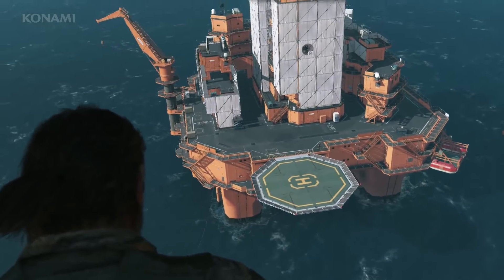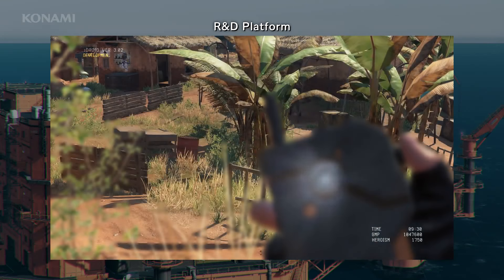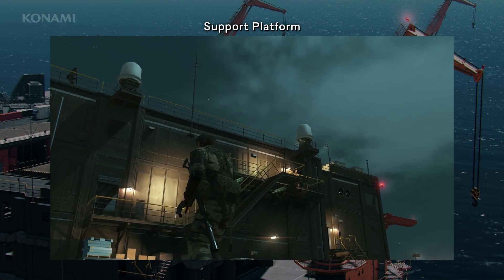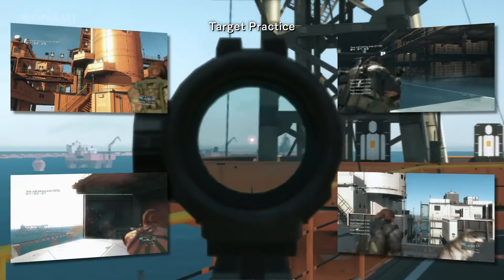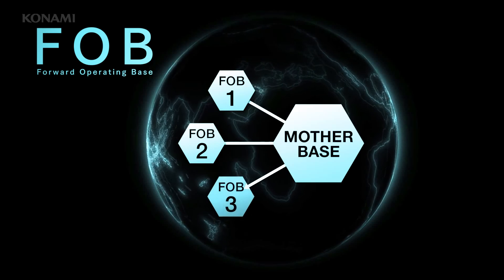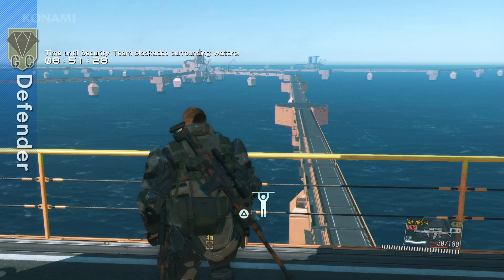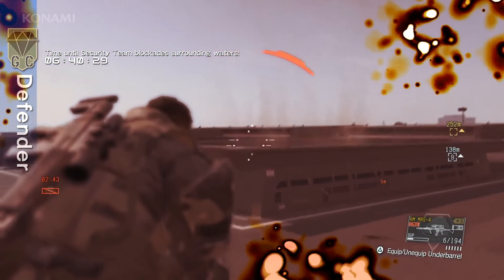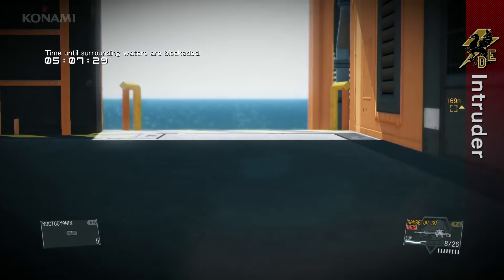METAL GEAR SOLID 5 Gameplay 60FPS - Gamescom 2015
METAL GEAR SOLID 5 Phantom Pain 60FPS Gameplay Full Demo Walkthrough Gamescom 2015